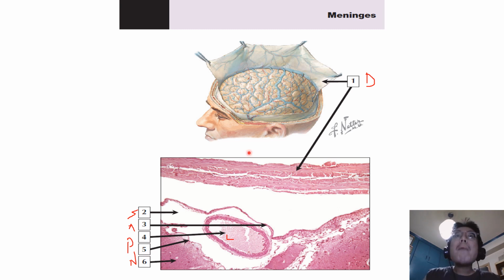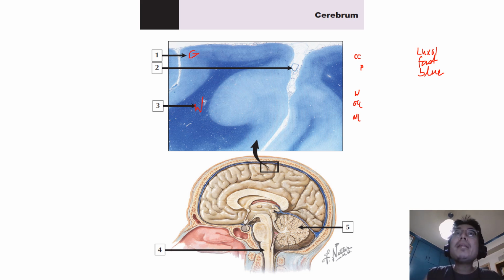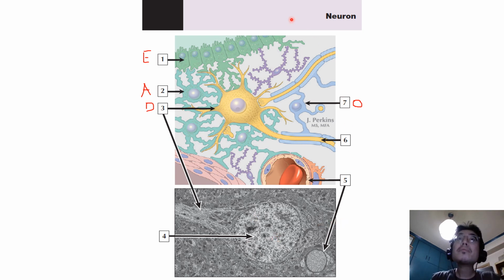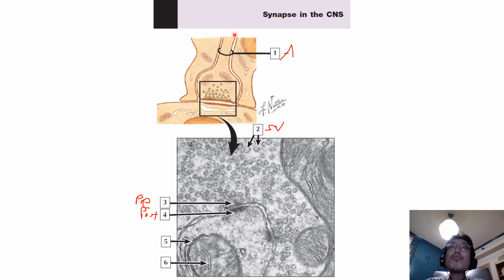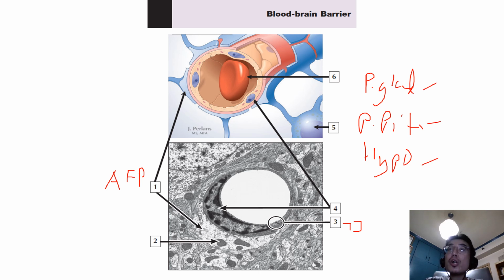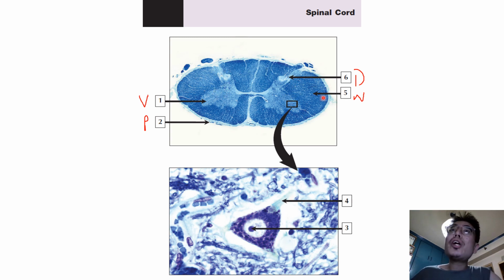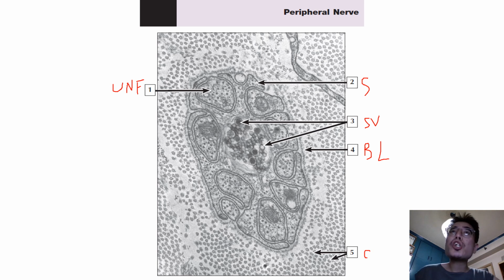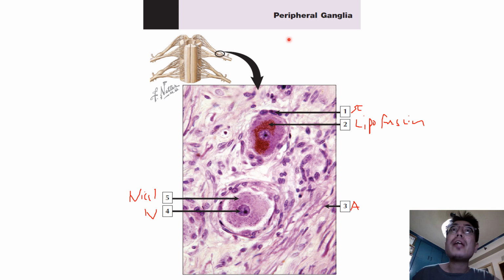Histology Review: Nervous Tissue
Sources are Junqueira's Textbook of Histology and Netter's Atlas of Histology